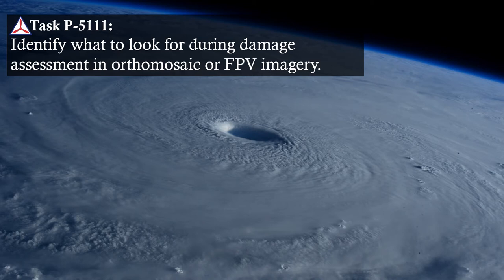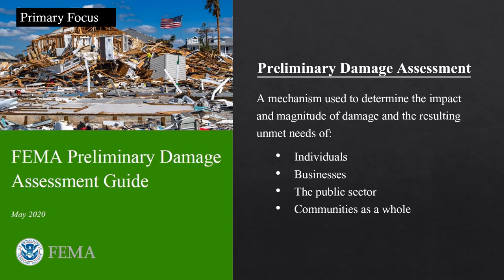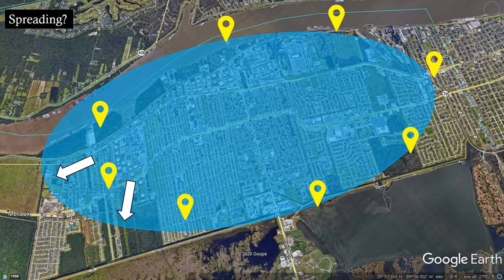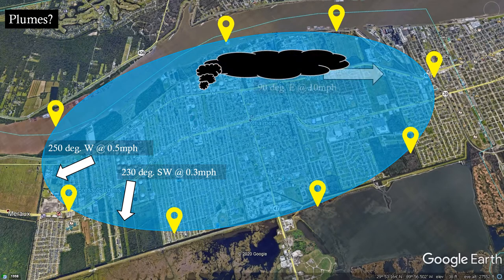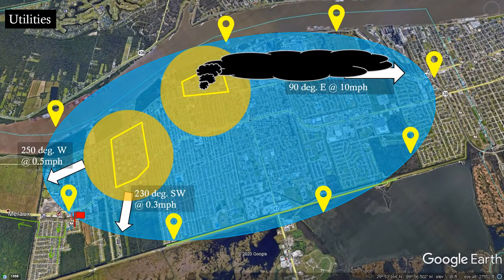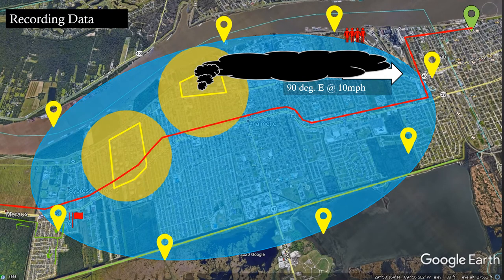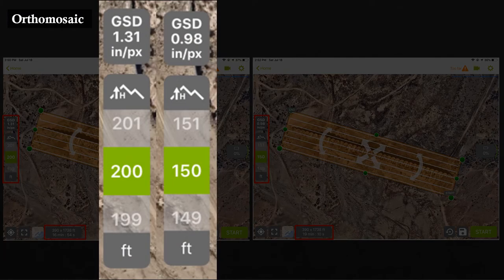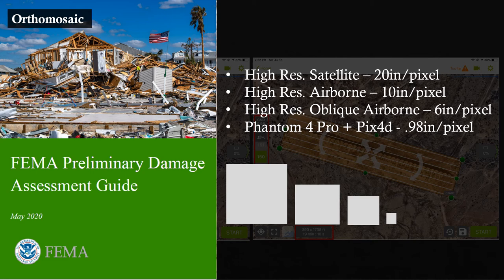Task P-5111: Identify what to look for during damage assessment in FPV or Orthomosaic Imagery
Learn what to be looking for during damage assessment with sUAS, how to behave inside disaster zones and what investigative questions to be asking yourself during the mission.

*Important*
This task is NOT in CAP's sUAS Task Guide; however, a near-identical task is P-2026 for Mission Scanners. You can find a full rundown of CAP Knowledge on the subject inside the Mission Scanner reference text, pg. 123.

Links
Civil Air Patrol sUAS Task Guide

Credits
1) Video production, edited picture elements, orthomosaic maps, pix4dcapture osd: Brett Seidell
2) Google Earth Imagery
3) Assorted Imagery from Civil Air Patrol Educational Material
4) Assorted Wikimedia Commons Imagery
5) Unsplash Artists: Hasan Almasi, Vashino Devi, NASA, Museums Victoria, Nikolas Noonan, Nicolas Lobos,  Sharosh Rejasekher, Sam Xu, Frederick Tubiermont, Matt Howard, Clinton Naik, Bob Armstrong